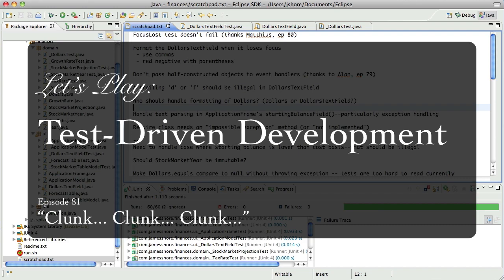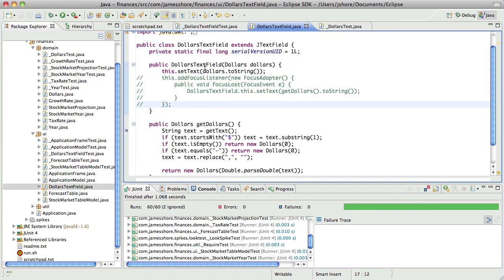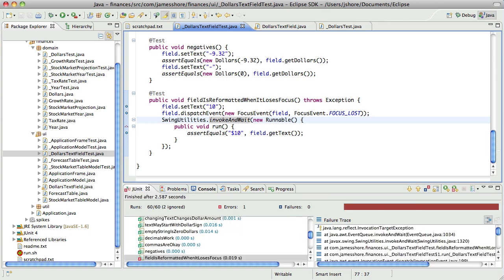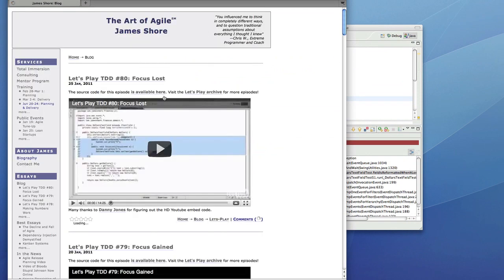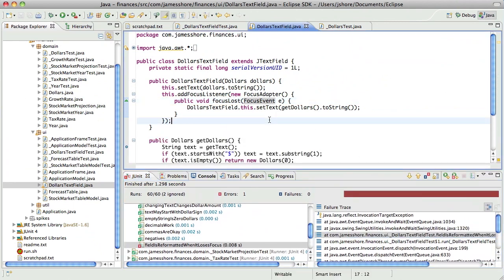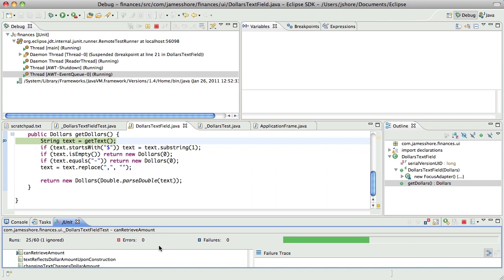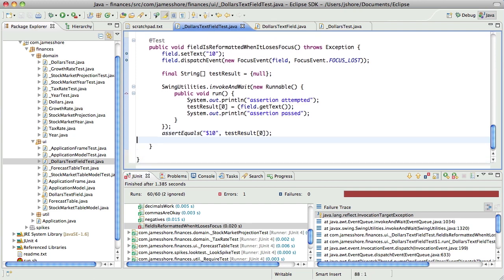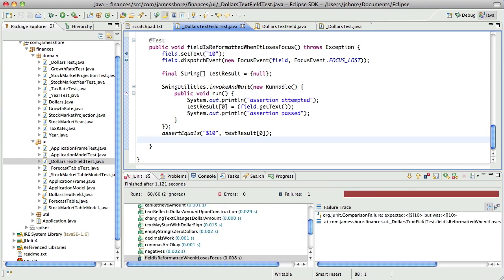Let's Play TDD #81: Clunk... Clunk... Clunk...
Let's Play: Test-Driven Development. Episode #81: "Clunk... Clunk... Clunk..." Source code available